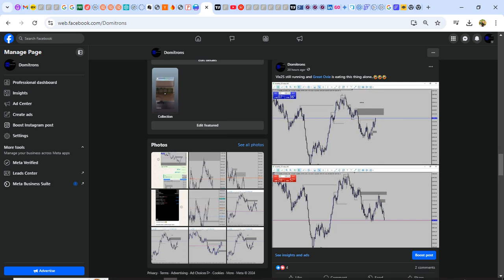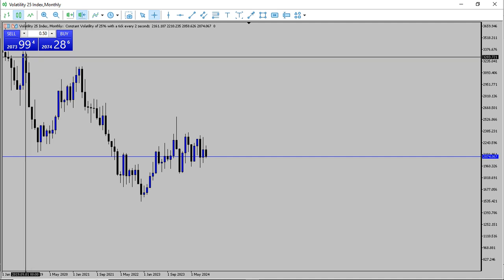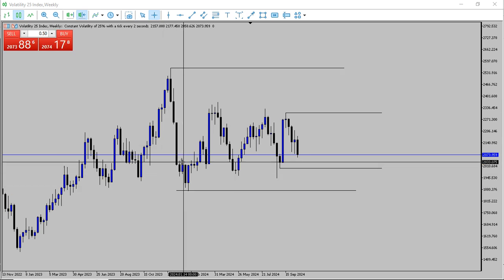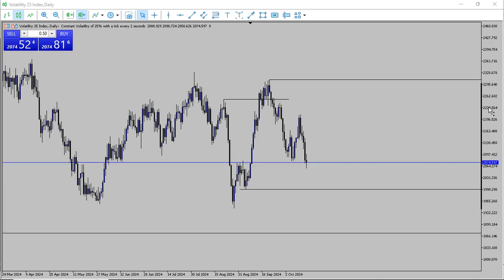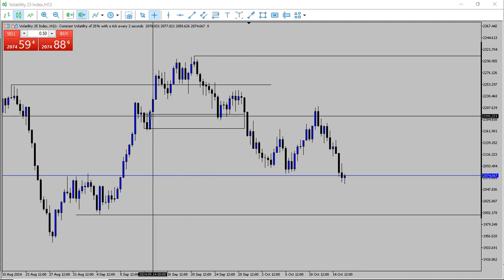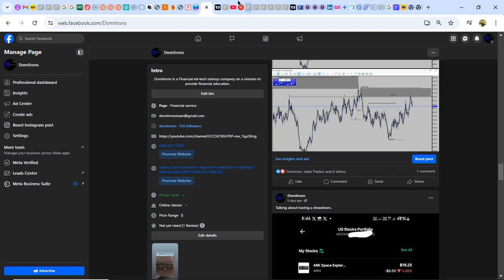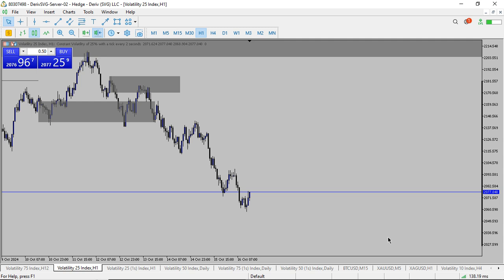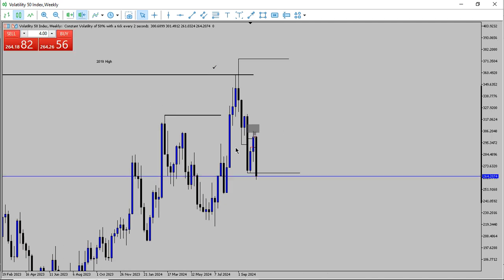Breakdown analysis on vix25 and vix50 october 2024